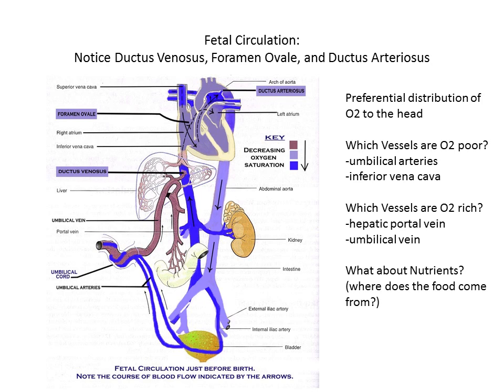Xavier University Gen Bio161: Chapter 16 The Fetal Pig Vascular System